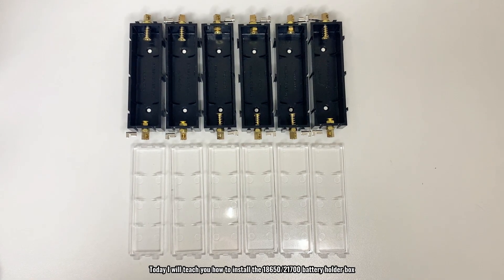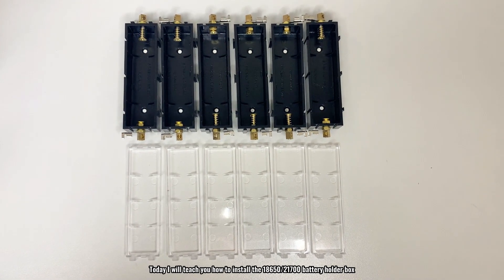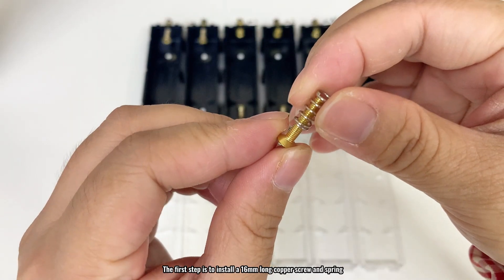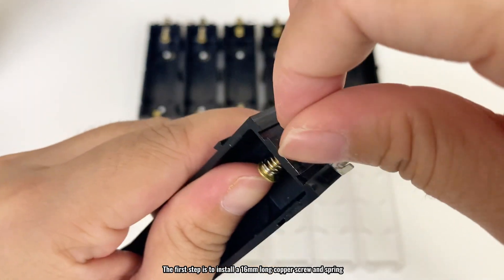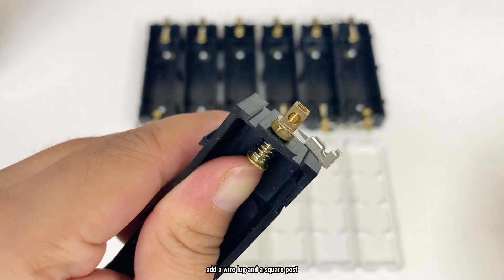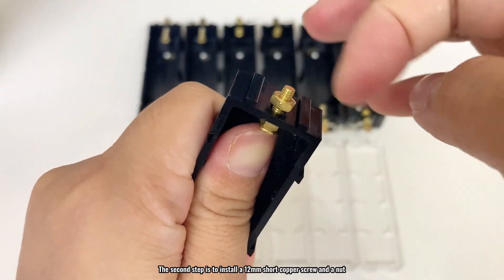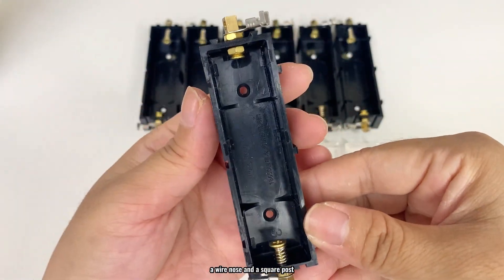How To Install the 18650 Battery holder DIY case No Soldering!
Hello everyone! I am thrilled to share with you something about DIY 18650 battery case.The 18650 Battery Holder Slot for DIY Projects ，It No Soldering to install.The Battery Box each case has a clear plastic cover to better secure the battery,and also can be overlay or infinitely spliced freely like building blocks.The18650 battery holder is made of PC+ABS material, and the positive and negative terminals are supported by pure copper M3 screws, effectively reducing resistance. It supports high current 5A（max) and can be easily used without soldering.